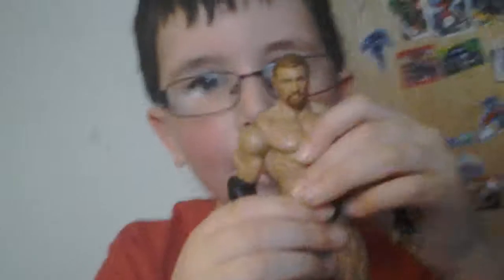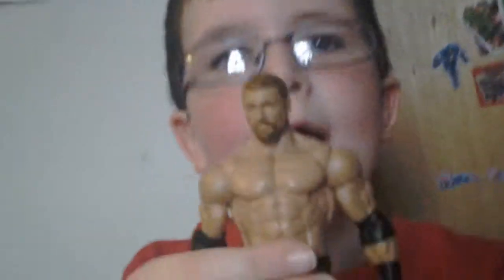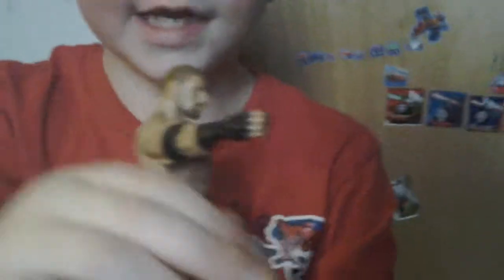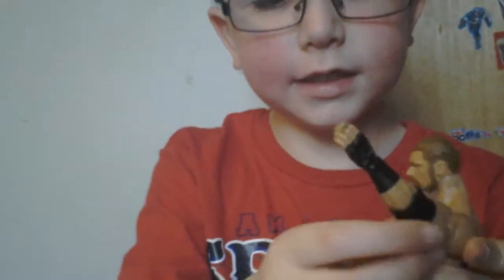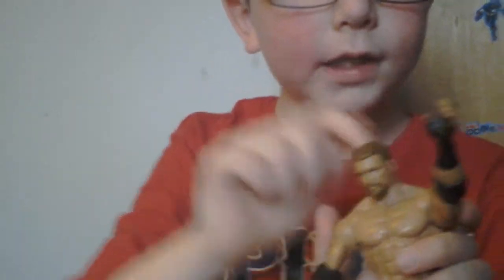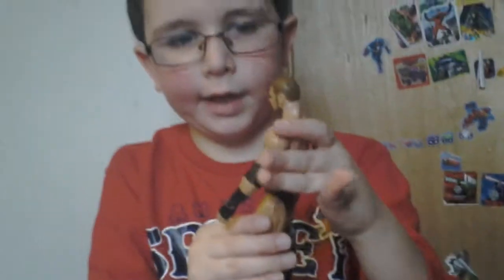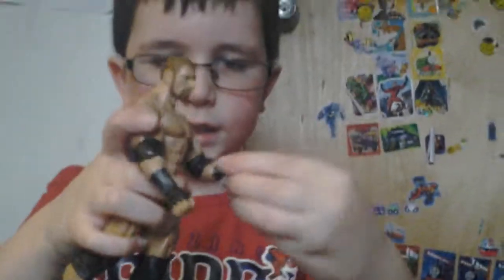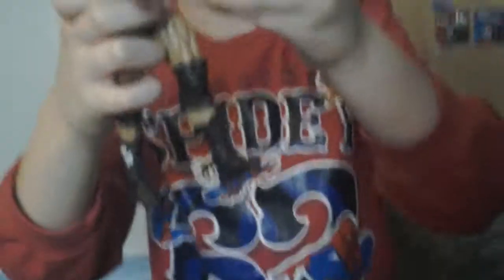BRADLEY'S Figure Insider.Triple H.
TRIPLE H The action figure